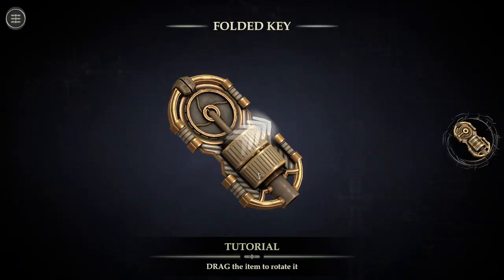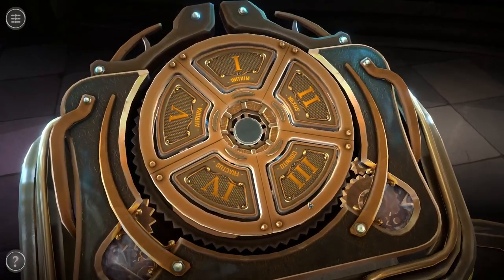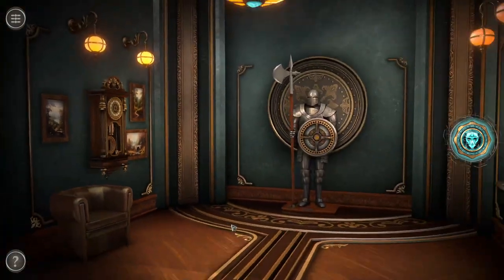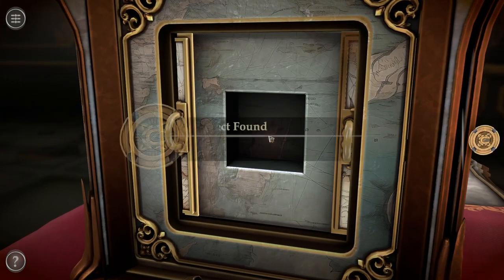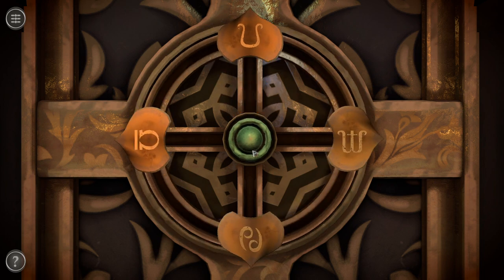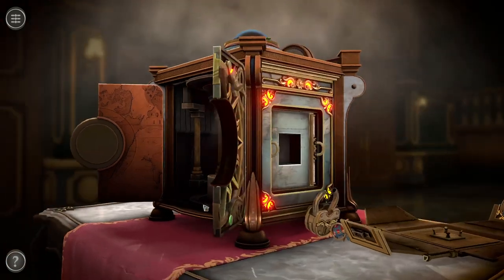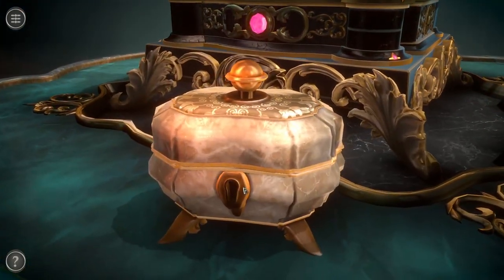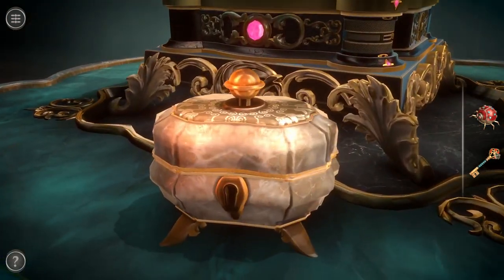Playing for You | Boxes: Lost Fragments - Chapter 1